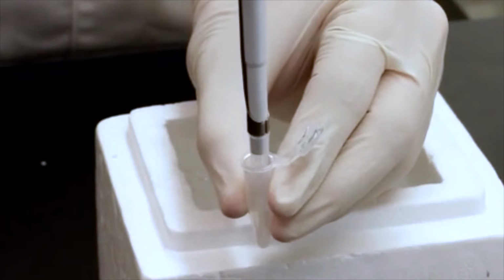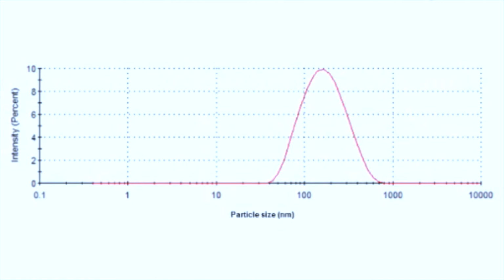SROP 2015: Presentation of Glycoprotein GP Antigen on Novel Lipid–based Nanoparticles for Vaccinati